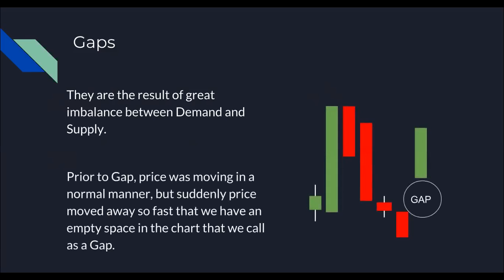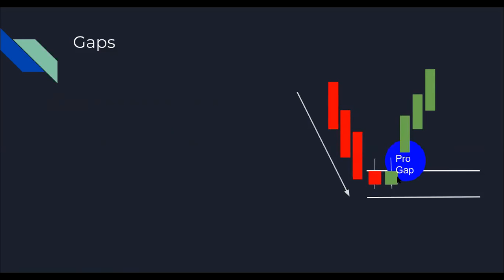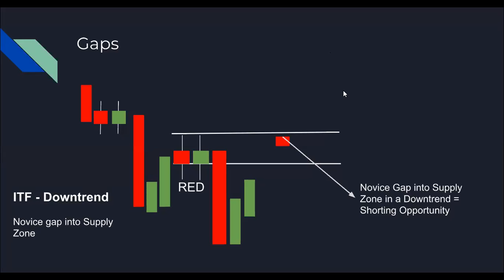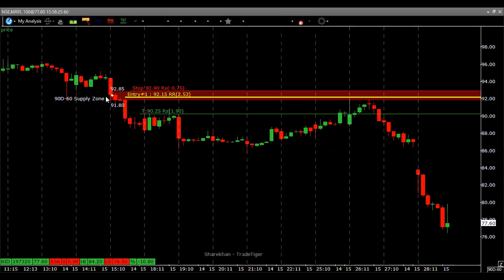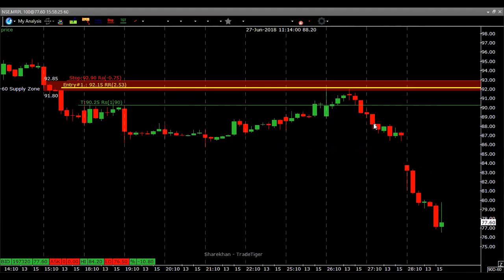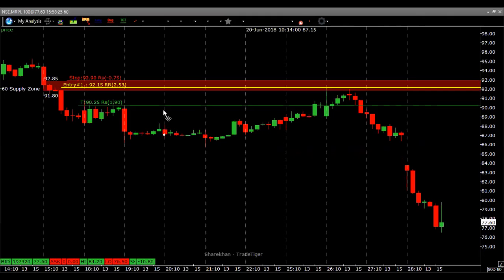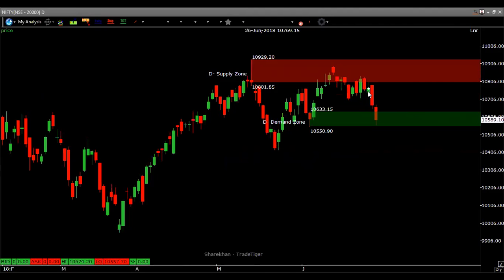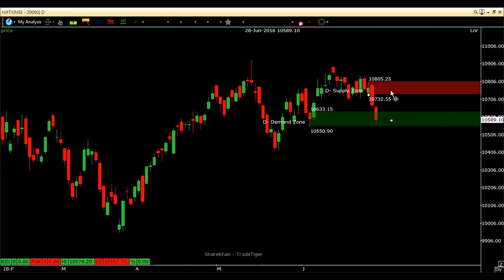More on Candlestick Charts "Price Gaps" - StockMarketModelStreet